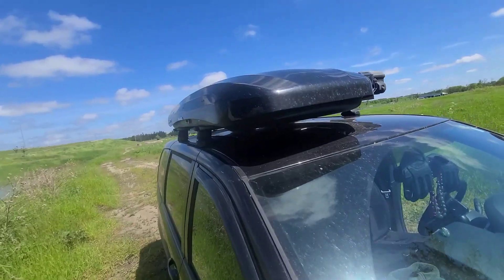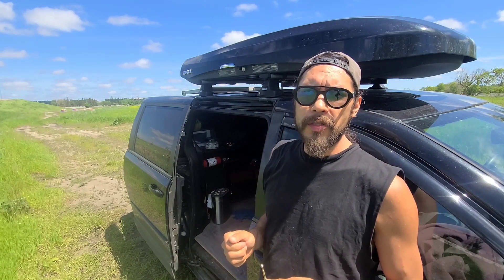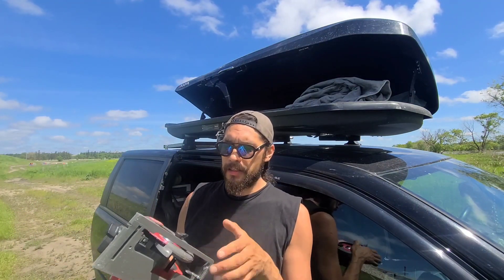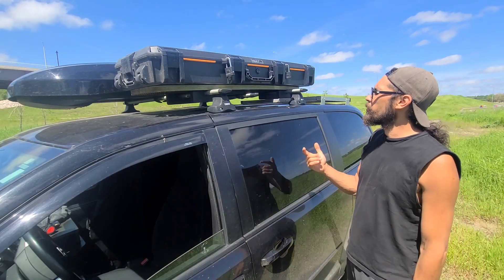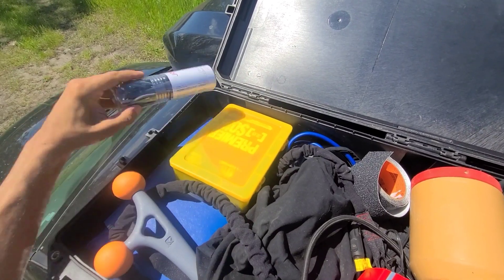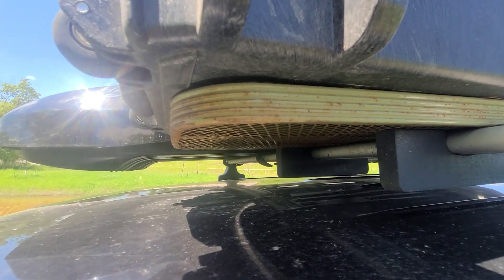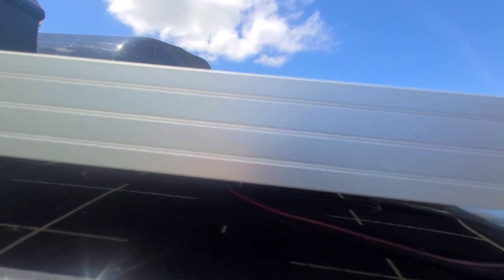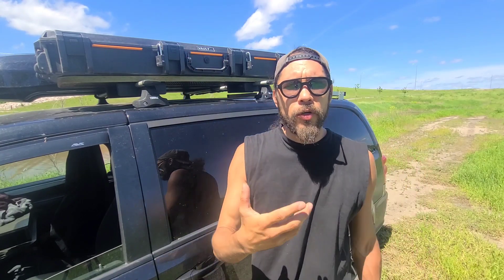What is on top of my van??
This video goes on top of Kitt and finds out what's all up there. I go over all the stuff within the cargo carriers, a solar panel and how it is all used.

INNO Wedge 660
Pelican V800
Noma 100W solar panel